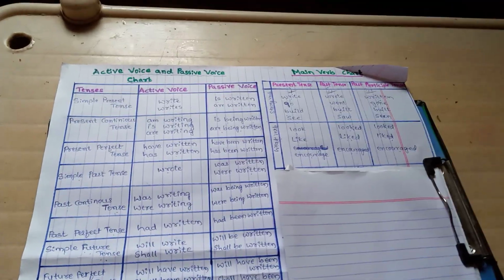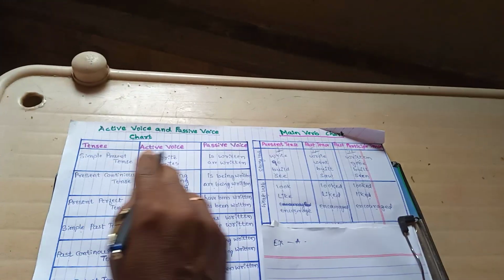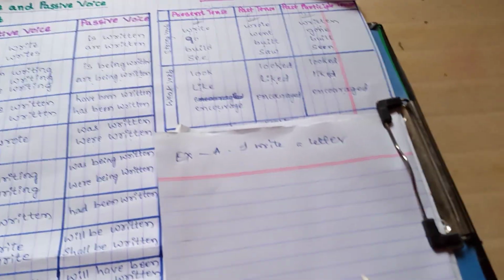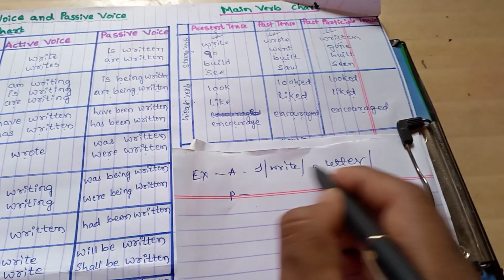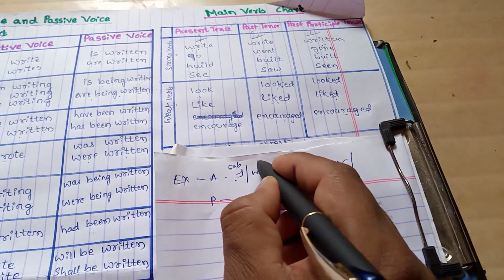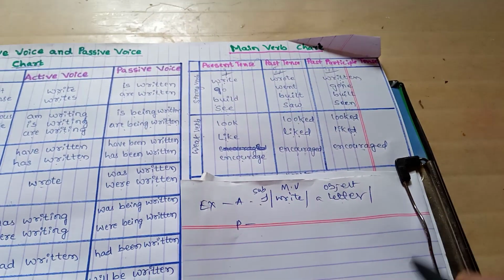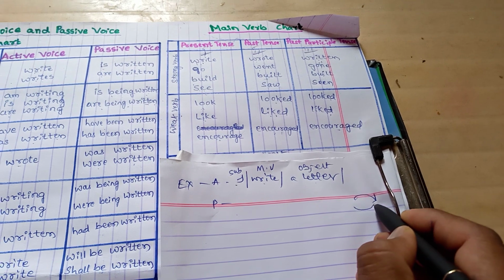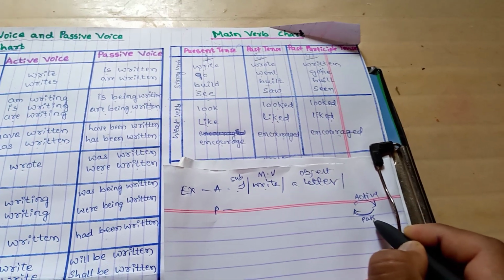9 June 2020